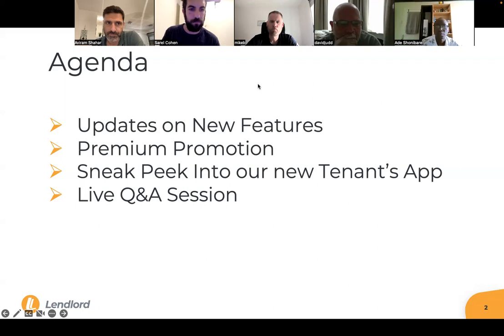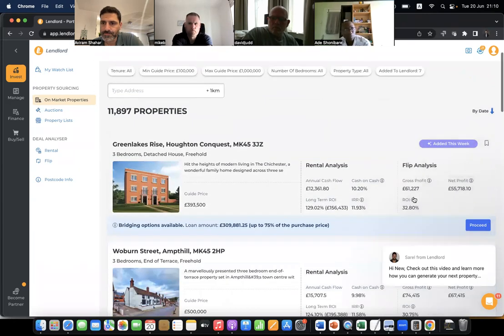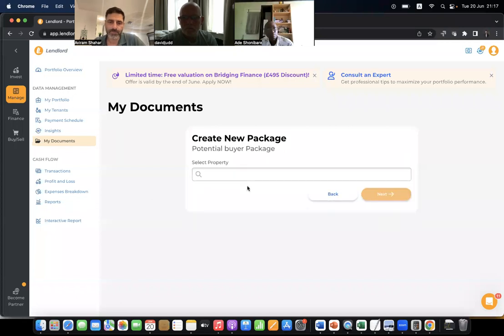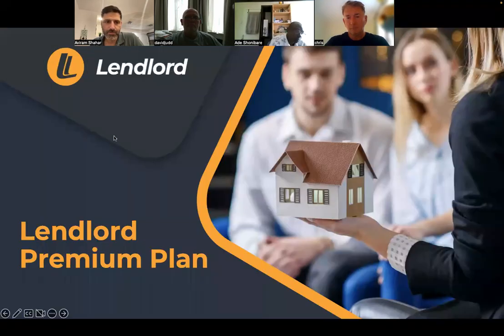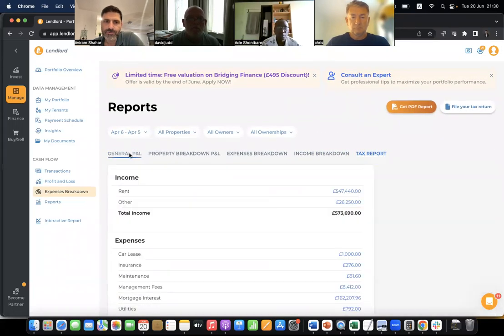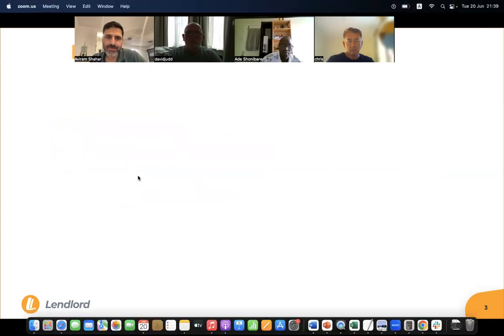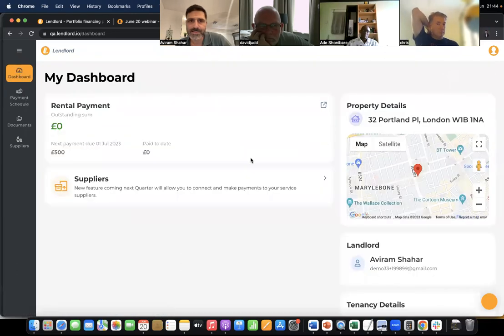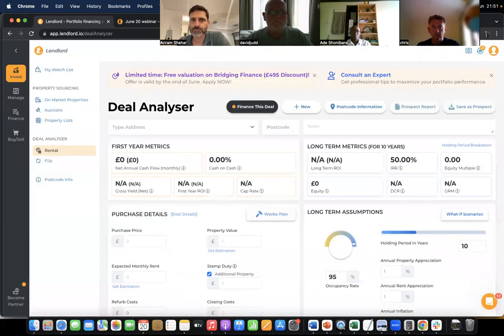Webinar Recording: Mastering Property Business Growth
Watch our live webinar, highlighting some of our great features.

00:00 Agenda
01:32 Lendlord functionality areas
03:51 Works plan generator
06:45 How to source properties
09:02 How to manage your property documents
13:51 How to share your documents with others in a secure way
16:02 How to scan a receipt
19:27 Lendlord premium plan
21:24 How to get online valuation and rent estimation
22:48 How to get relevant information on the Postcode
24:11 How to link your bank accounts
30:58 How to use the Property Watchlist
37:05 Tenants App